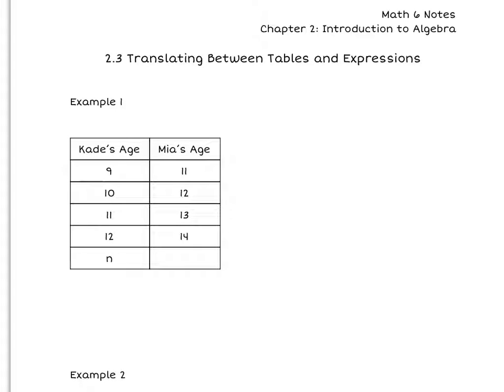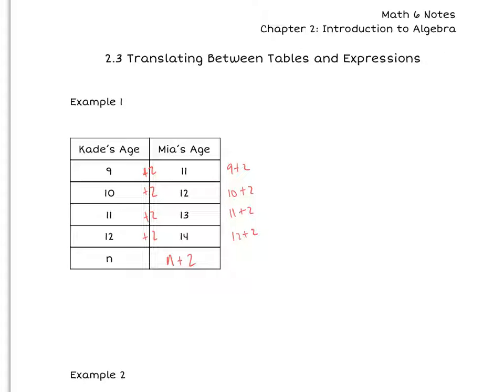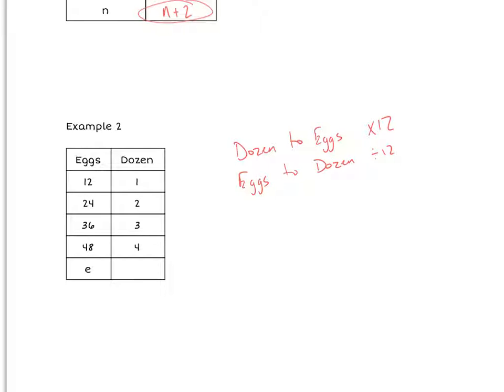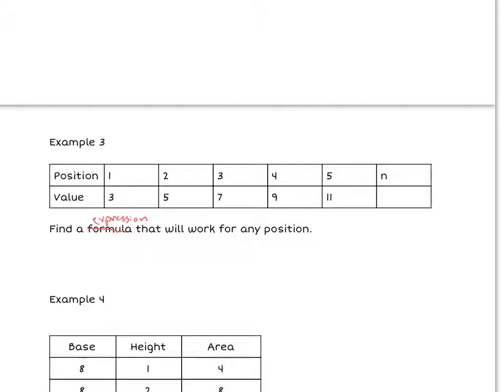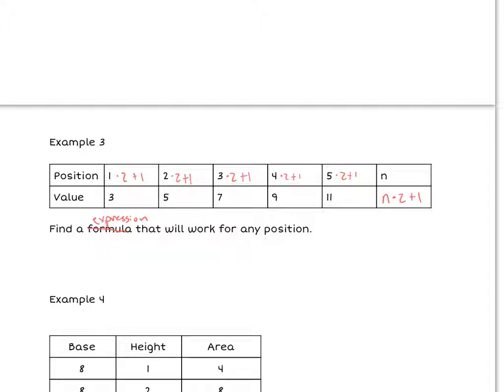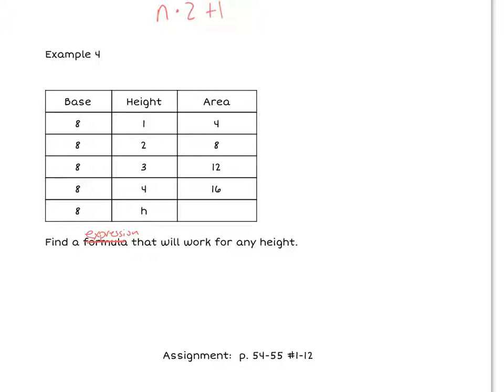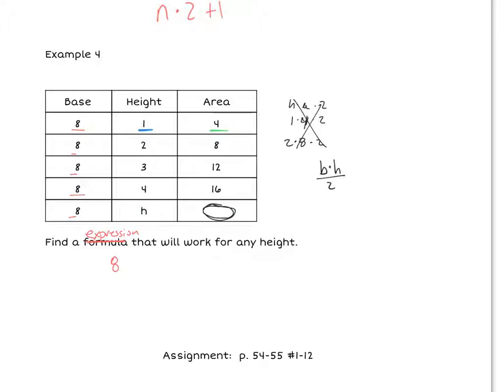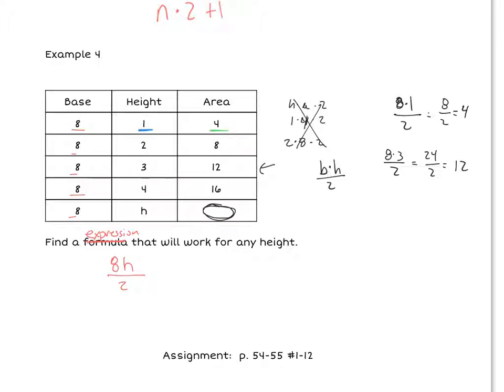M6 2.3 Translating between tables and expressions